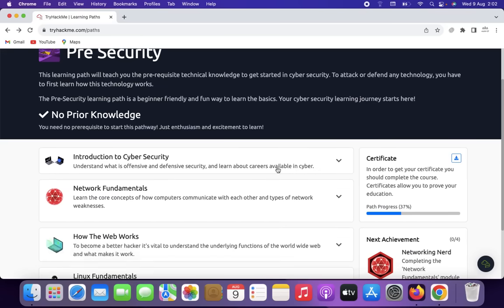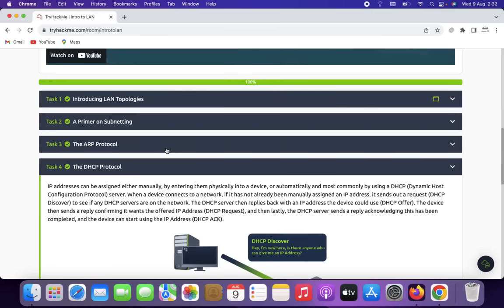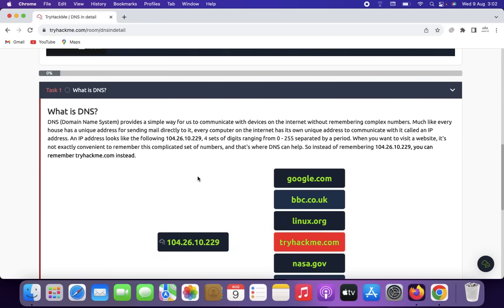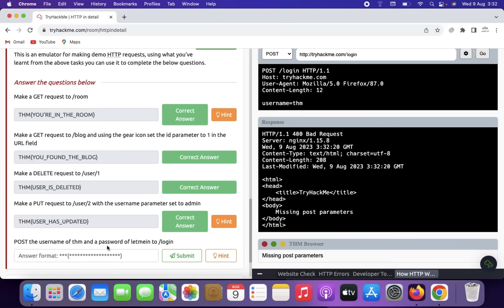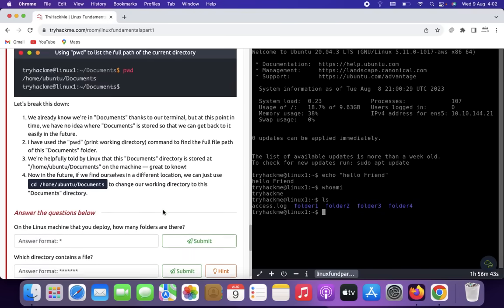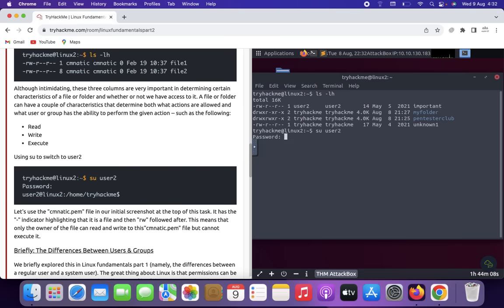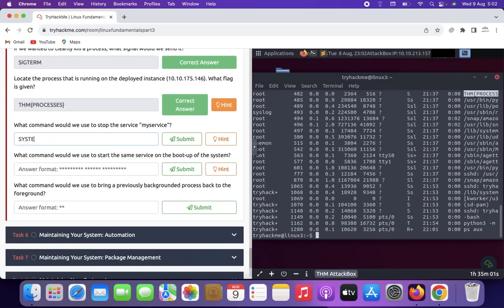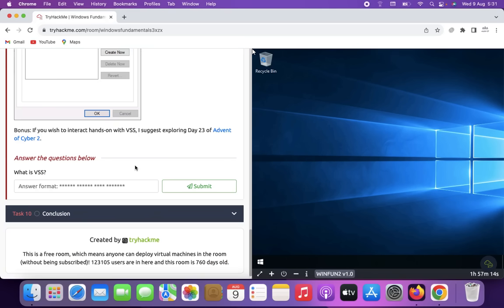Pre Security Explained TryHackMe & Pentester Club Pvt Ltd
🔒 Are you intrigued by the world of cybersecurity but don't know where to start? Join us on an eye-opening journey as we delve into the realm of Pre-Security with the experts from TryHackMe and Pentester Club Pvt Ltd!

🚀 In this insightful YouTube video, we demystify the crucial concept of Pre-Security, a fundamental aspect of cybersecurity that lays the groundwork for robust digital defense. Whether you're a beginner looking to understand the basics or an enthusiast aiming to enhance your skills, this video is tailored just for you.

Introduction to Pre-Security: Uncover the essential principles that form the bedrock of cybersecurity.
TryHackMe Insights: Explore the cutting-edge tools and platforms provided by TryHackMe, a leading platform for learning and practicing cybersecurity skills in a hands-on environment.
Pentester Club Pvt Ltd Expertise: Gain valuable insights from the cybersecurity professionals at Pentester Club Pvt Ltd, as they share their industry knowledge and real-world experiences.

Clear Understanding: We break down complex cybersecurity concepts into digestible insights for learners of all levels.
Hands-On Learning: Witness practical demonstrations and hands-on exercises to reinforce your understanding.
Expert Guidance: Learn from the best in the field, as experts from Pentester Club Pvt Ltd share their tips and tricks.
👩‍💻 Whether you're a student, IT professional, or just a curious mind eager to explore the fascinating world of cybersecurity, this video is your gateway to understanding Pre-Security and its significance in the digital landscape.

🔗 Ready to embark on your cybersecurity journey? Hit play now and let's explore the foundations of Pre-Security together!